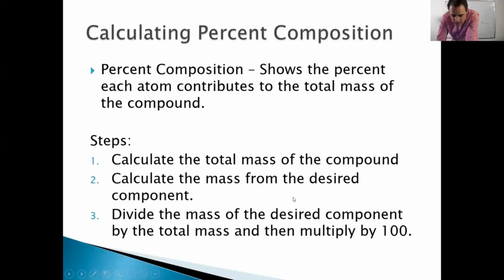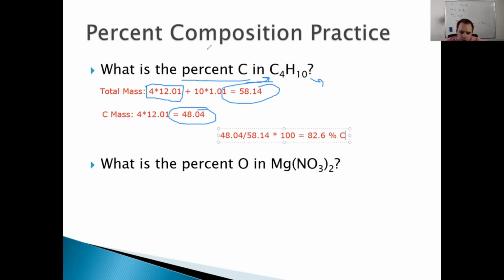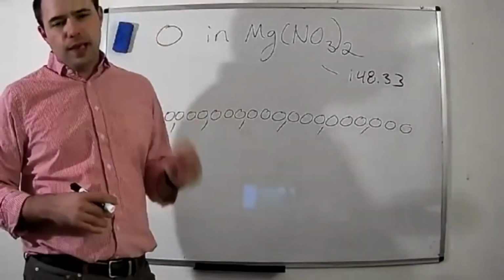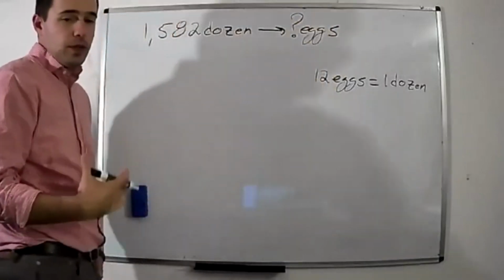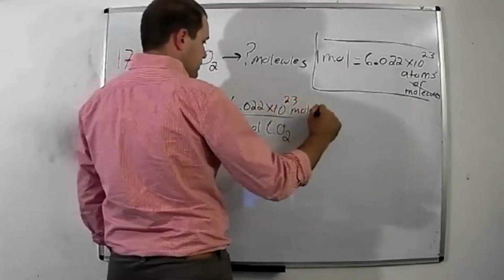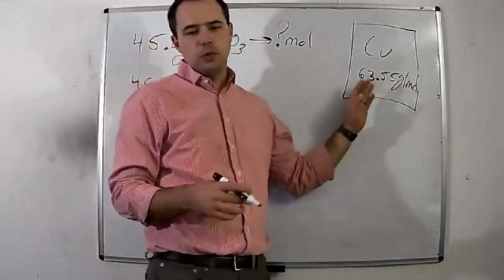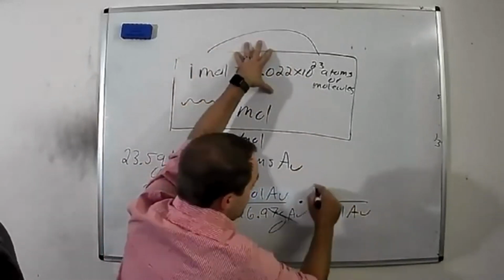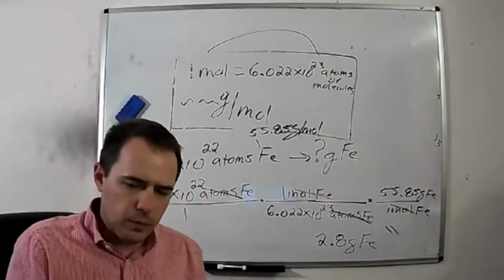Unit 3A Molecular Weights, The Mole, and Simple Stoichiometry